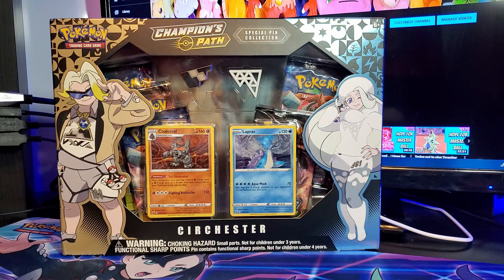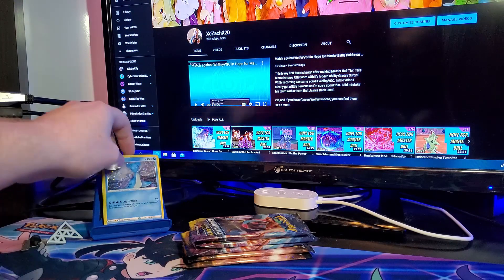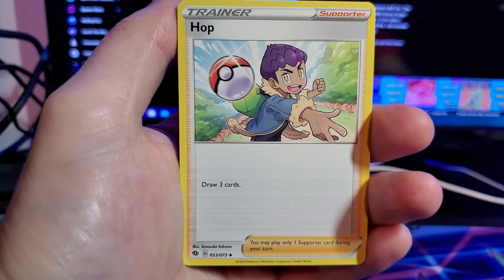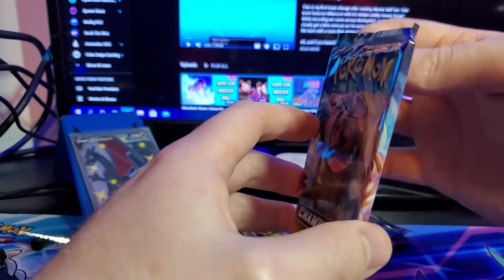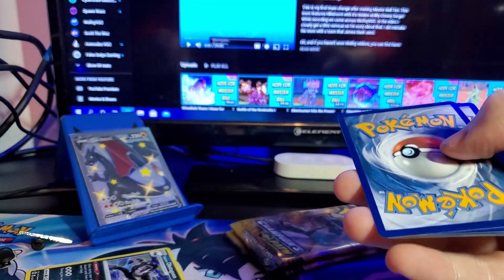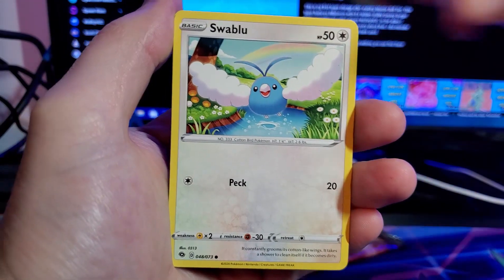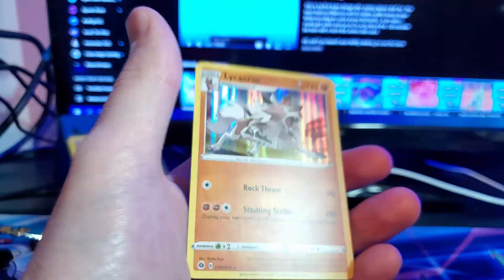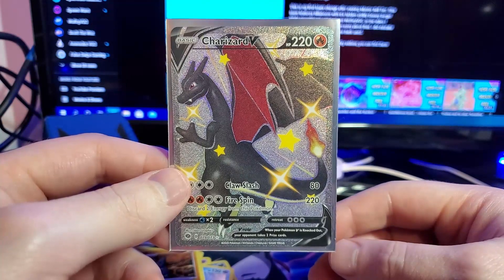Circhester Pin Collection! Searching for Rainbow Charizard | Champion's Path | Pokemon TCG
We continue looking for the Rainbow Rare Charizard VMax! Will we get it in this box?

How do you think our pulls went? Let me know down in the comments below.

Some Other Videos from me!